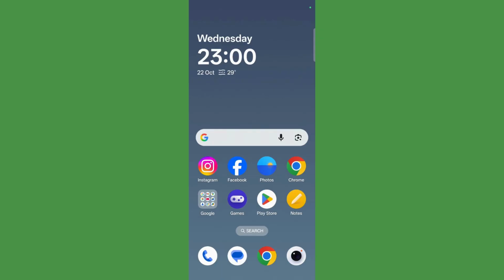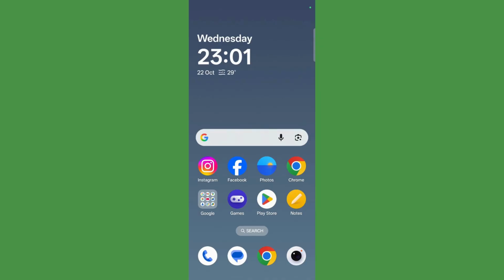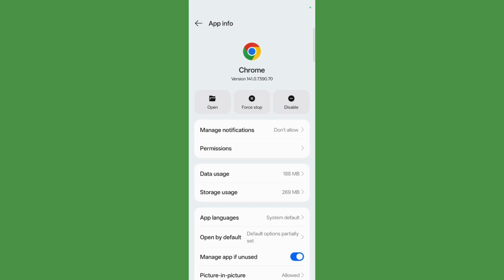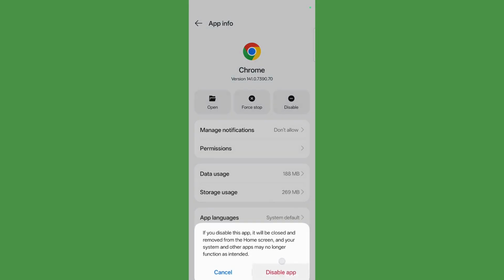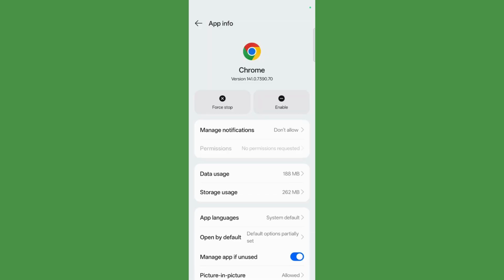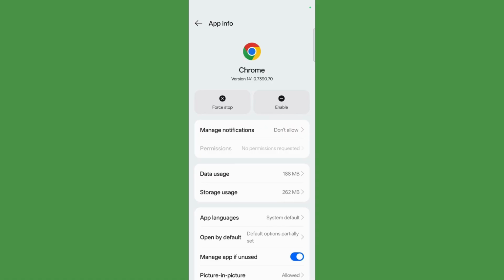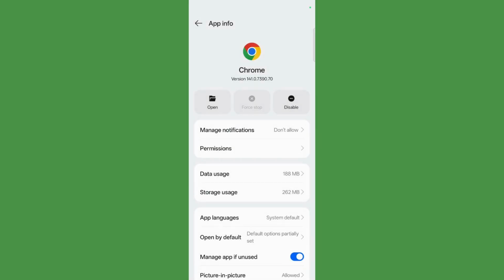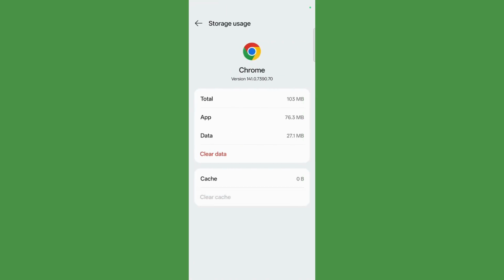Fix Google Chrome on Android (Crashing, Slow, Not Loading? Easy Solutions 2025!)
Is your Google Chrome browser on Android acting up? Are pages loading slowly, freezing, crashing unexpectedly, or showing errors like "Aw, Snap!"? 😩 It's a common frustration, but don't worry! In this essential 2025 troubleshooting guide, we will walk you through the most effective and easy-to-follow steps to fix common Google Chrome problems and get your browser working smoothly again.

This tutorial is the ultimate resource for any Android user experiencing issues with Chrome. We cover the most frequent complaints:

Chrome keeps crashing or closing. 💥

Web pages load extremely slowly or not at all. 🐢

The browser freezes or becomes unresponsive. 🥶

Images or website elements don't display correctly.

Download problems.

General instability and bugs.

We will systematically guide you through the best troubleshooting methods, starting with the simplest fixes:

Check Your Internet Connection: Ensure your Wi-Fi or mobile data is working correctly. A poor connection is often the culprit. 📶

Close Unused Tabs: Having too many tabs open consumes memory and can slow down or crash Chrome. Close the ones you don't need.

Force Stop Chrome: A quick way to resolve temporary glitches. We'll show you how in your phone's settings (Settings / Apps / Chrome / Force stop).

Restart Your Phone: The classic fix! Rebooting your device clears temporary memory and can solve many app issues. 껐다 켜기 😉

Clear Browsing Data (Cache & Cookies): Corrupted temporary files are a major cause of loading errors and slowness. We'll show you how to clear Chrome's cache and cookies safely within the app's settings (Chrome / Settings / Privacy and security / Clear browsing data). 🧹

Update Google Chrome: This is CRUCIAL! Most bugs are fixed in app updates. We'll show you how to check for and install the latest Chrome version from the Google Play Store. ✅

Update Android System WebView: This system component is vital for rendering web content in apps, including Chrome. Ensuring it's updated from the Play Store can fix many rendering issues.

Check App Permissions: Make sure Chrome has the necessary permissions (like storage) in your phone's settings.

Check Device Storage: Low storage space on your phone can cause apps to misbehave. Free up some space if needed.

By following these simple yet powerful steps, you should be able to resolve most common Google Chrome problems on your Android device and get back to fast, stable browsing! 👍

3. Hashtags